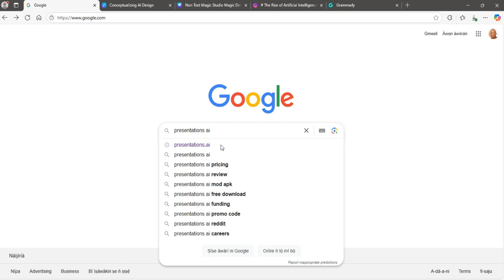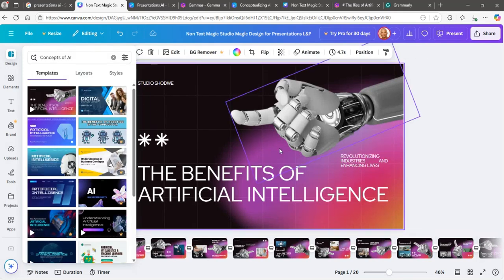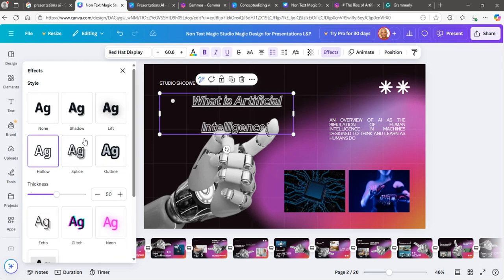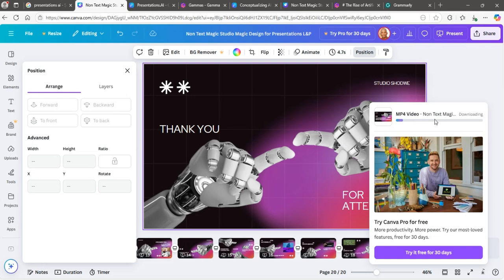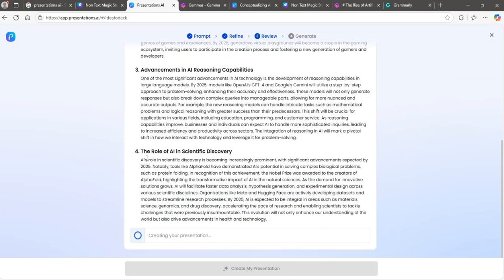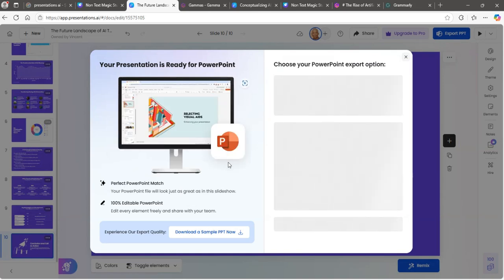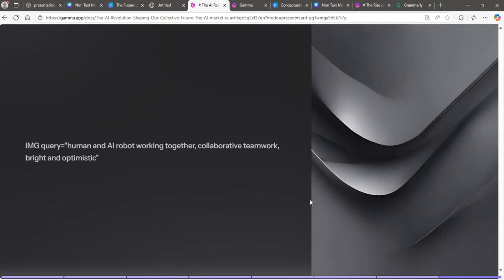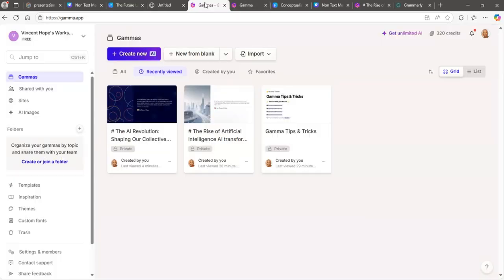Artificial Intelligence (for Beginners): Lesson 9 - Presentations AI (CANVA)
Unlock the fascinating world of Artificial Intelligence with our “Artificial Intelligence for Beginners Tutorials”! Whether you’re a curious novice or looking to enhance your skills, this video is your gateway to understanding the incredible potential of AI. Dive into easy-to-follow lessons that demystify complex concepts, empowering you to harness this transformative technology.

Discover real-world applications, practical tips, and inspiring success stories that will ignite your passion for AI. Join us on this exciting journey and unveil the future right at your fingertips. Hit play and start your adventure in artificial intelligence today—your future self will thank you!